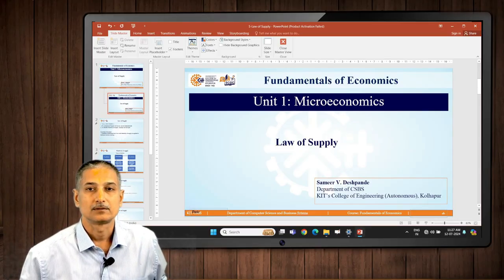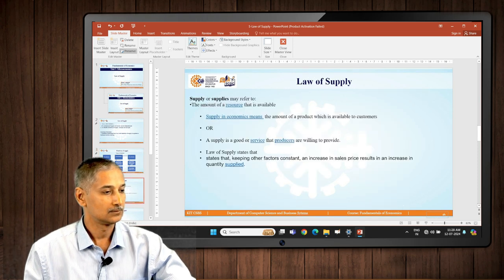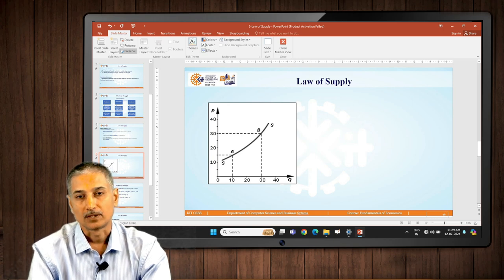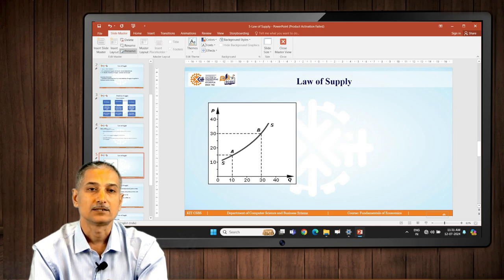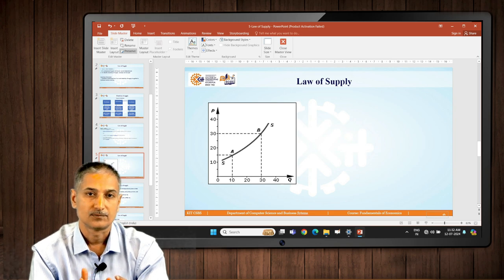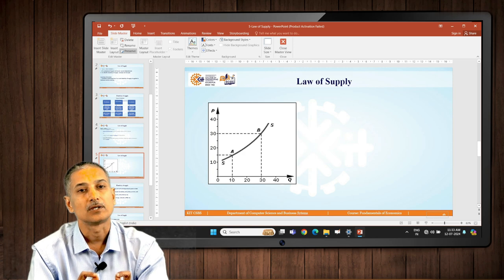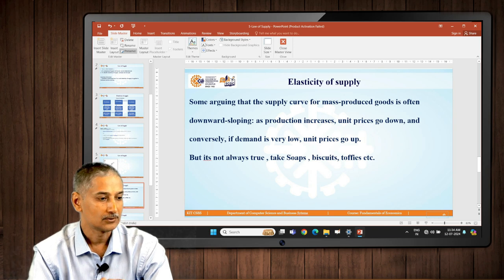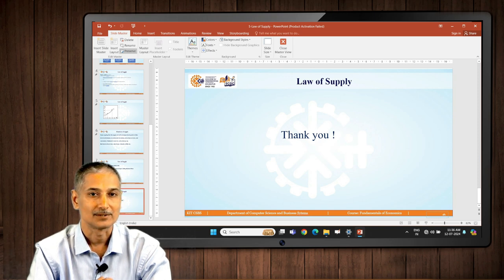Law of Supply